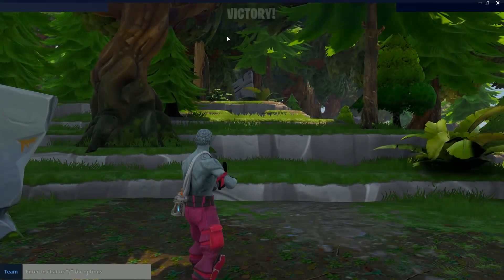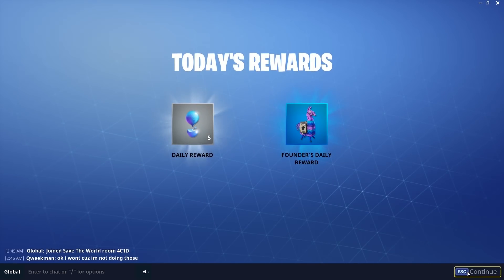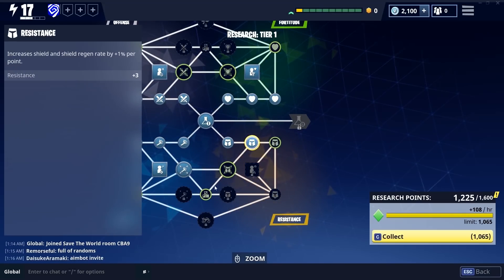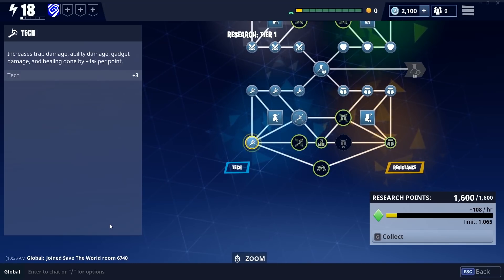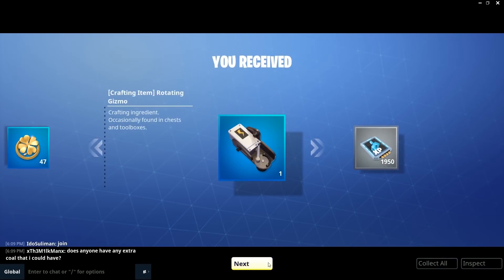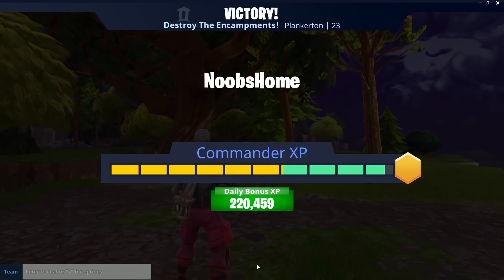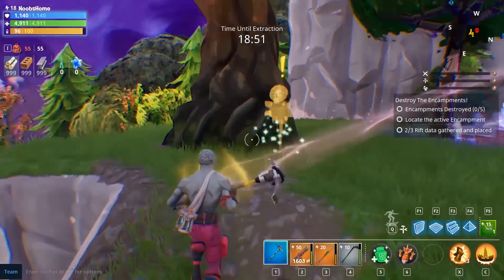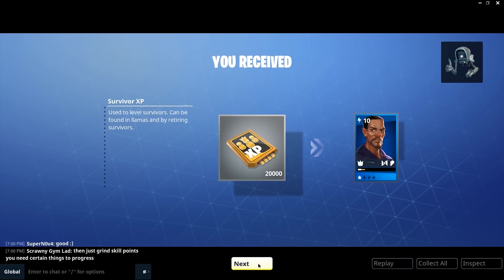Fortnite Walkthrough #42 - SEE Yourself Out | Plankerton | Rift Data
In this Fortnite video, I am sharing progression on my Newbiepants account where I am completing the See Yourself Out mission in Plankerton. I am evolving my Love Ranger Jonesy and leveling him up even further for more survivability. I played several radar missions to find Rift Data but ended up finding it all in encampment missions.